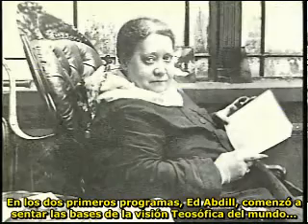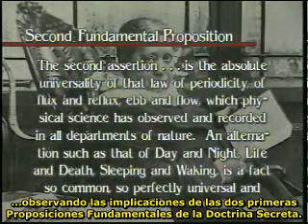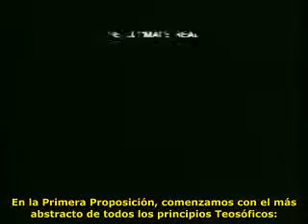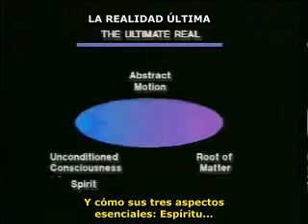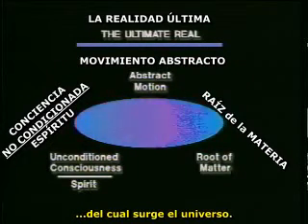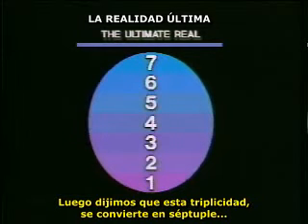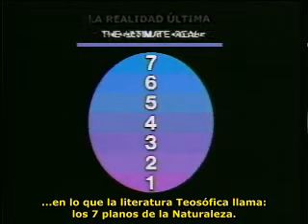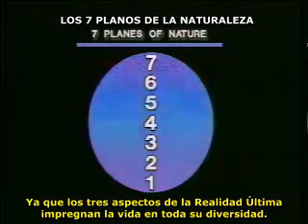Fundamentos de la Sabiduría Antigua p 3 a - LA SÉPTUPLE NATURALEZA HUMANA